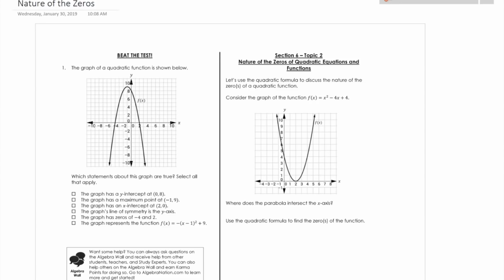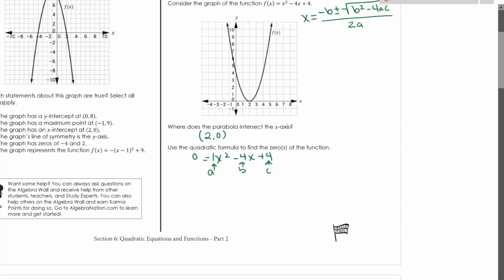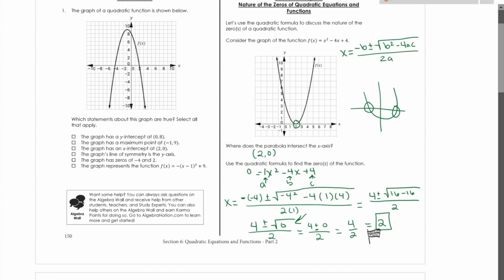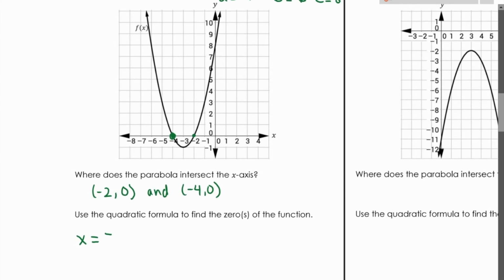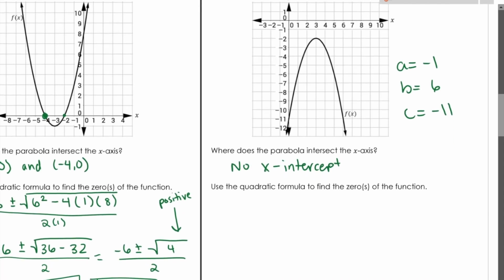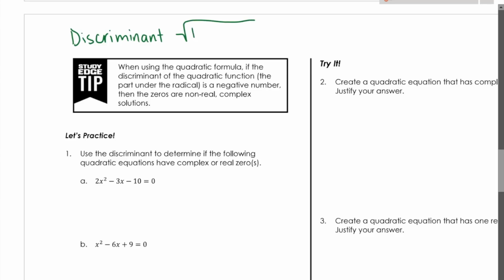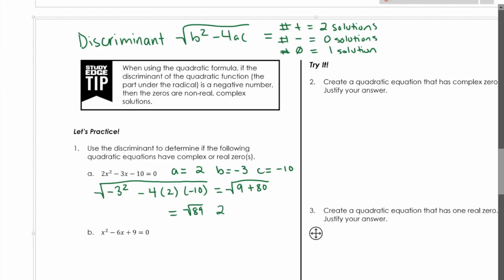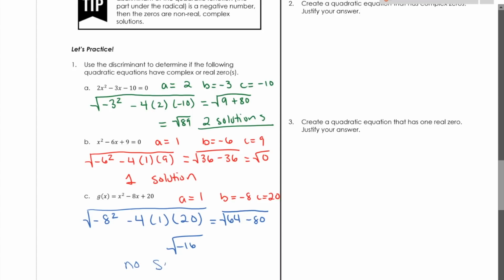Nature of the Zeros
Page 150 in the algebra nation book.